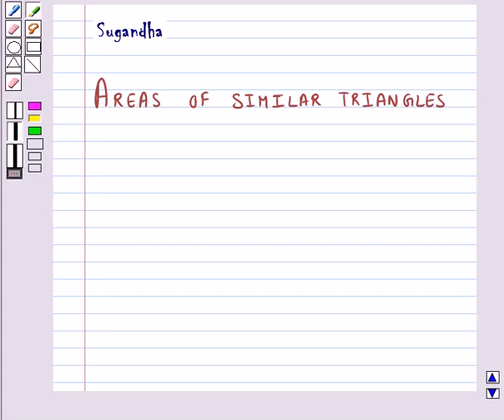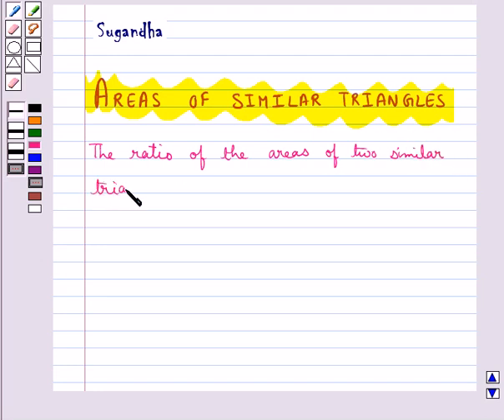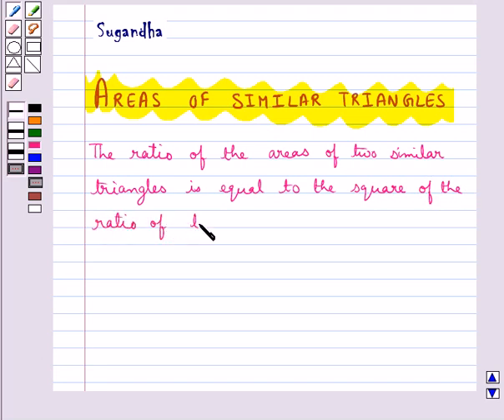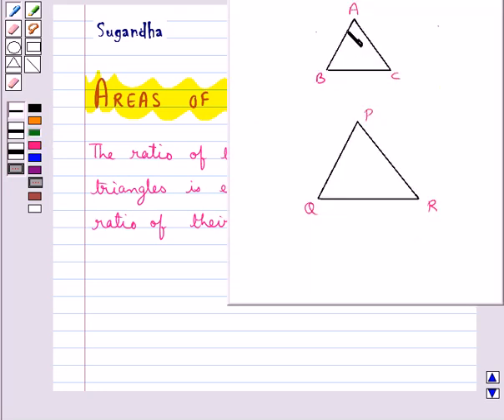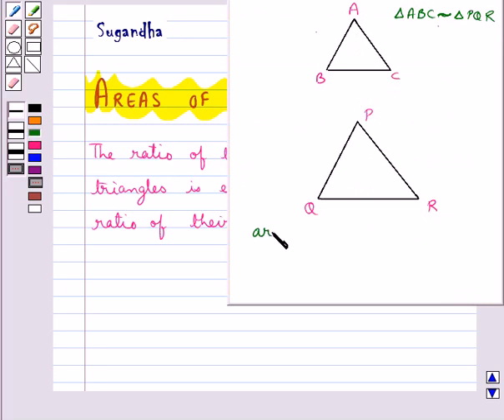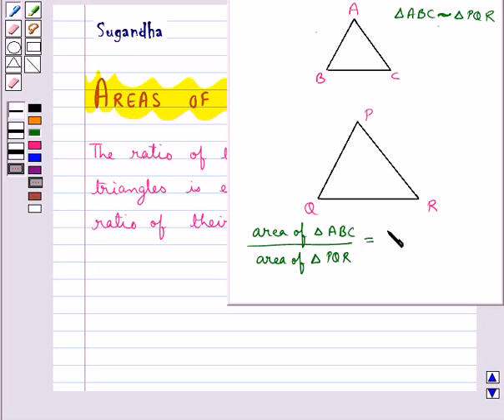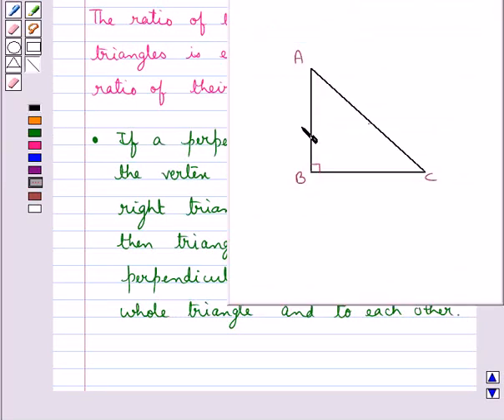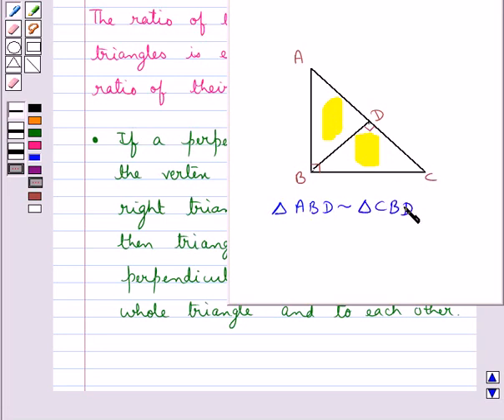Maths X NCERT 2008 6 KC3